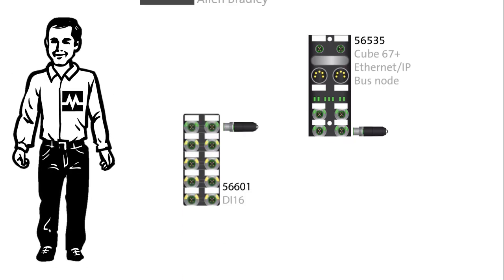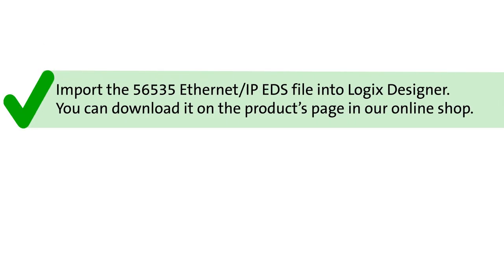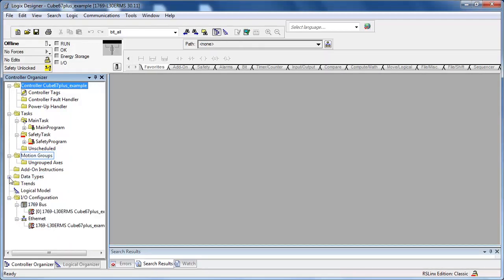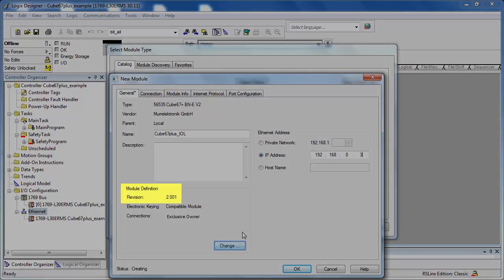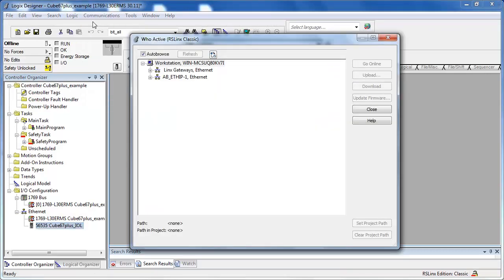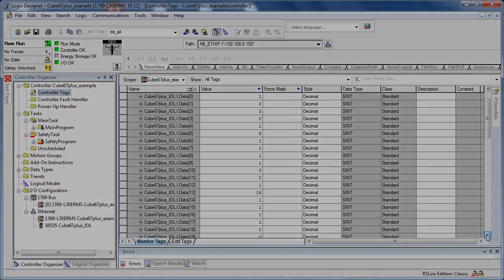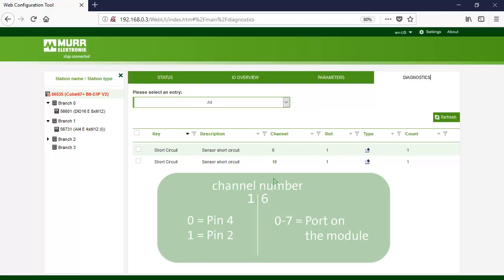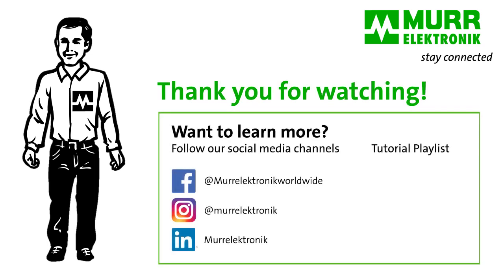Cube67+ Ethernet/IP bus node (56535) integration into an Allen Bradley PLC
In this Video we will integrate the Cube System we set up in the previous video into an Allen Bradley PLC and take a look at diagnostic messages in the PLC and in the webserver.